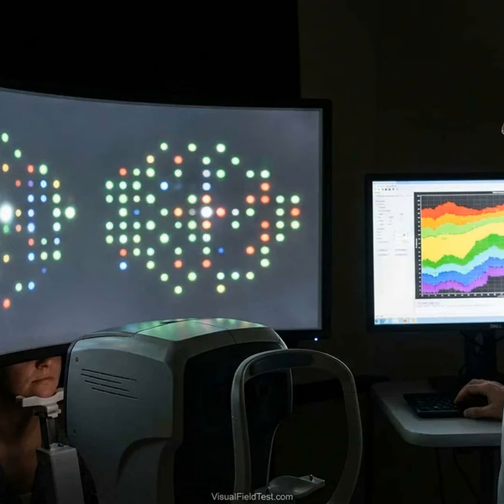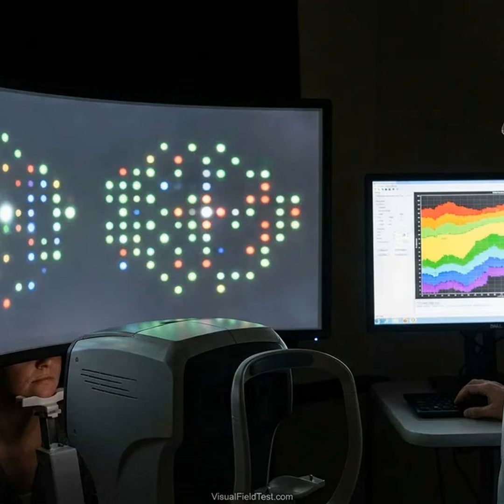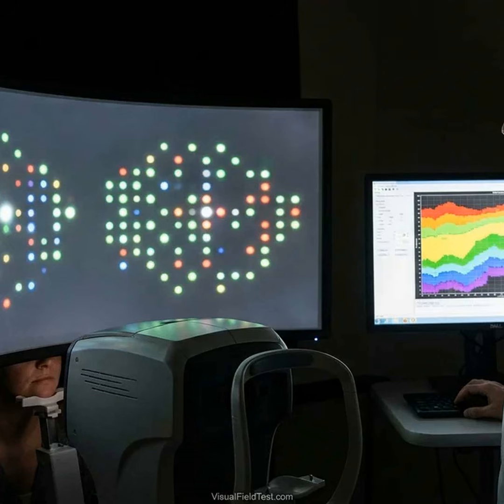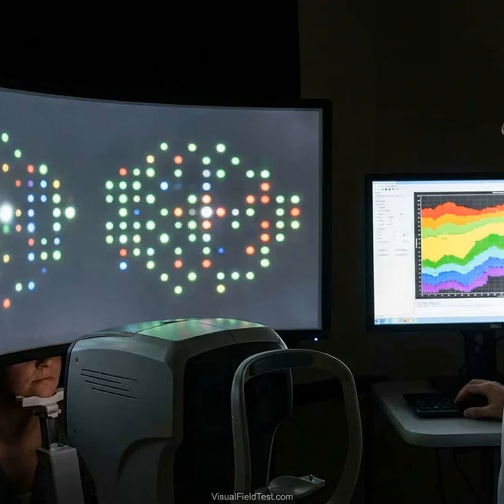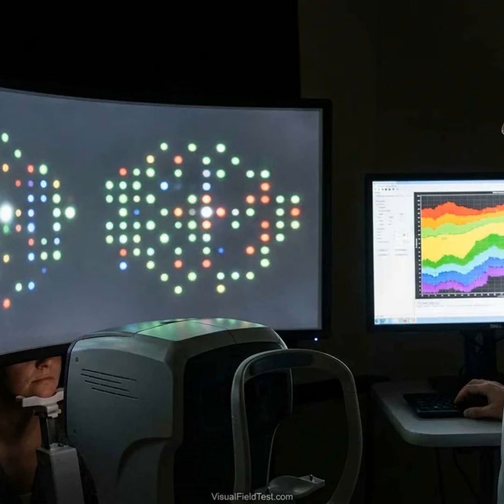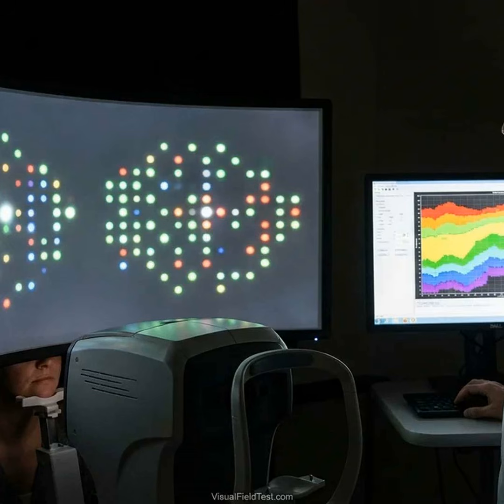Color and contrast-specific perimetry to probe retinal ganglion cell subtype vulnerability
Excerpt:

Introduction
Vision relies on many kinds of retinal ganglion cells (RGCs), each tuned to different color or contrast signals. Standard visual field tests use white-on-white (achromatic) stimuli and measure overall sensitivity, but early or selective damage in diseases like glaucoma can hide behind normal full-field results. Specialized perimetry tests now probe specific pathways by using color or temporal contrast stimuli. For example, blue-on-yellow perimetry (Short-Wavelength Automated Perimetry, SWAP) presents a bright blue target on a yellow background to isolate the short-wavelength (blue) cone pathway and its small bistratified RGCs ().  Similarly, red–green (chromatic) tests aim at the long-/medium-wavelength cone pathways (parvocellular system), and flicker/temporal tests (like frequency-doubling perimetry or high-frequency flicker) stress the large parasol (magnocellular) RGCs. By dissecting vision in this way, clinicians hope to catch damage in specific RGC subtypes earlier or more precisely than with white-on-white testing.
This article reviews these color- and contrast-specific perimetry methods and how they relate to glaucoma and optic nerve disease. We discuss what blue-yellow and red-green perimetry can reveal about pathway dysfunction, how flicker perimetry examines temporal contrast processing, and how these functional losses map onto structural imaging (OCT) and blood flow metrics (OCT-Angiography). We also consider evidence on whether such targeted tests predict later decline on standard fields, and suggest practical testing protocols that maximize diagnostic insight without overly straining patients.
Color- and Contrast-Specific Perimetry
Blue–Yellow (SWAP) Perimetry
Blue-on-yellow perimetry (SWAP) is a well-known color test. It uses a large, narrowband blue stimulus (around 440 nm) presented on a bright yellow background (). The high-luminance yellow field adapts the red and green cones so that the remaining pathway – the short-wavelength (blue) cones and their small bistratified RGCs – respond mainly. In effect, SWAP “isolates” the blue-cone channel. Early glaucoma often affects these small bistratified cells, so SWAP can reveal field loss sooner than conventional testing ().  Indeed, studies report SWAP can detect visual field defects in glaucoma suspects or early glaucoma eyes before standard perimetry shows losses, suggesting higher sensitivity for early damage () (). For example, one study found SWAP deficits strongly correlated with retinal nerve fiber thinning (r≈0.56 in the inferior quadrant) in glaucoma patients (), indicating SWAP loss matches structural damage.
However, SWAP has practical limitations. It is sensitive to lens opacity (cataracts make results unreliable) and generally requires longer testing (to overcome adaptation effects). Clinically, SWAP often uses a “SITA-SWAP” algorithm to shorten time, but patients may still fatigue easily. In research, SWAP fields have shown greater mean deficits than white-on-white fields in glaucoma suspects () (), but reproducibility can be an issue. Another SWAP-based approach measures pupil responses (pupillography) to blue vs yellow stimuli, reflecting melanopsin ganglion cell function. One study found blue-light pupillary tests detected early loss slightly better than yellow-light stimuli in mild g